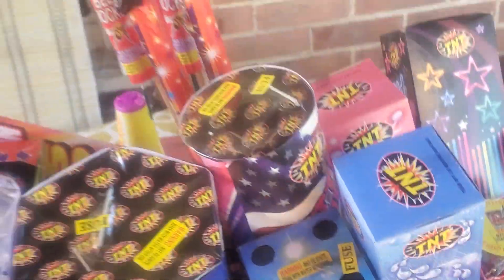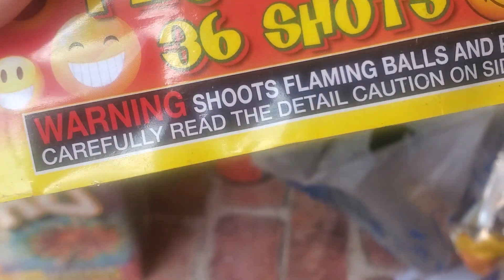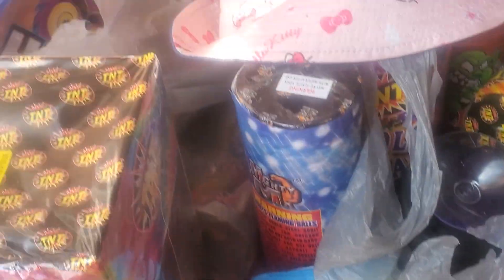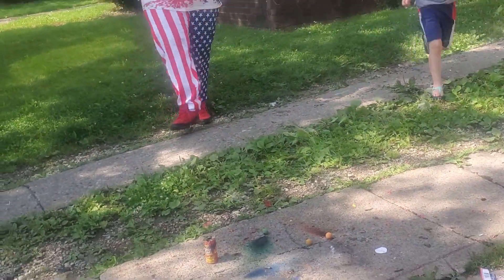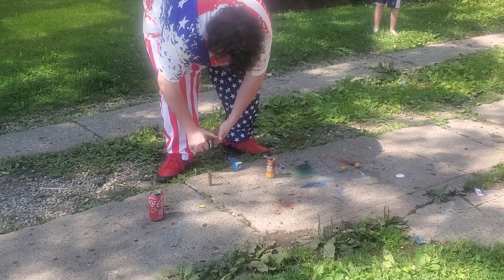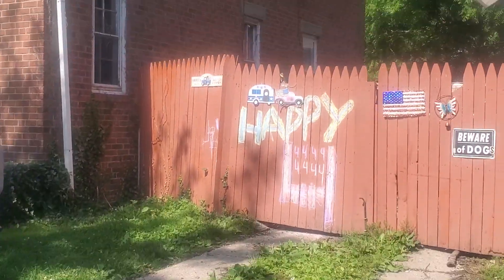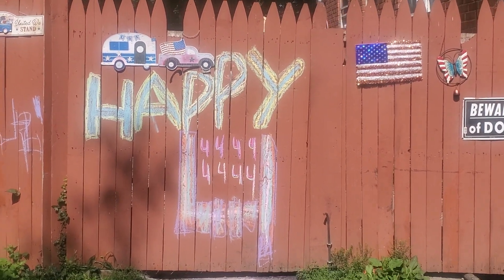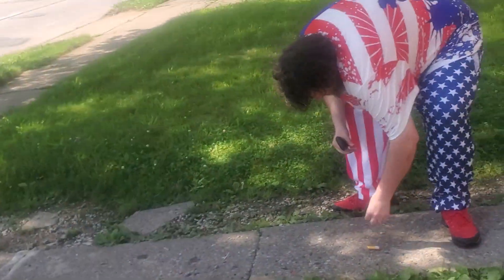getting ready for tonight for the 4th of July fireworks